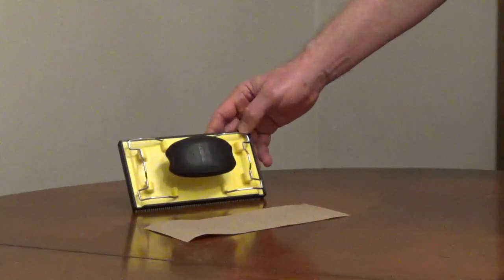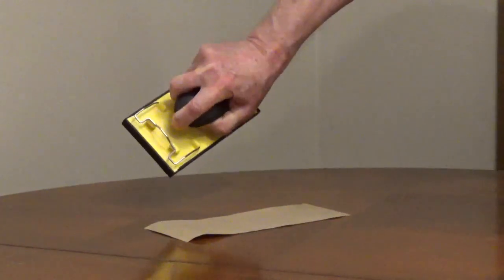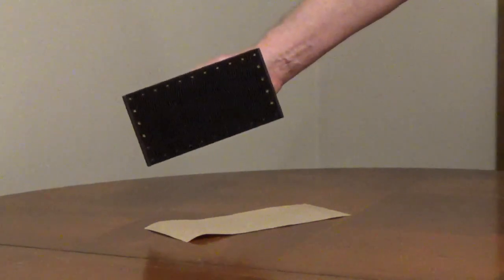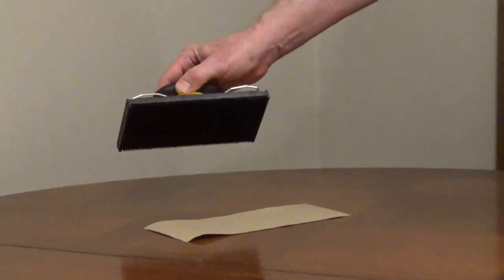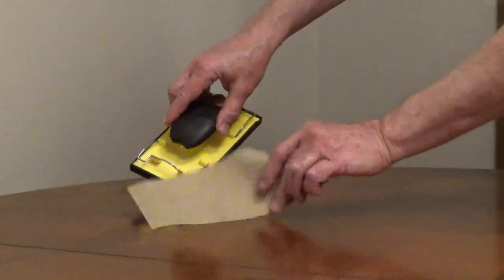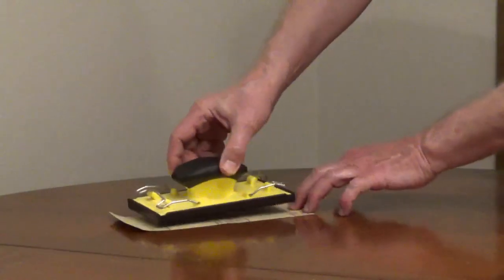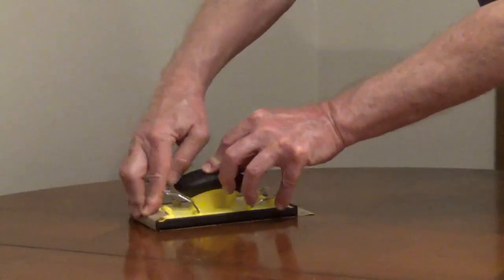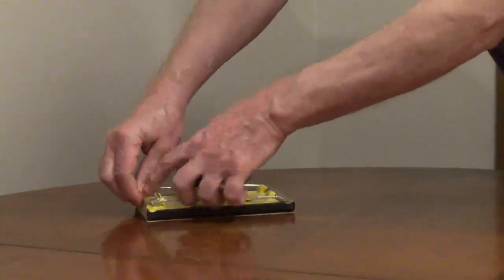Palm Sander - Hand Held Sander - Manual Hand Sander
The Allway palm sander has an ergonomic grip. The bottom of the sander has a ribbed rubber pad to grip the sandpaper. The edges are rubber to protect surfaces next to what you are sanding.